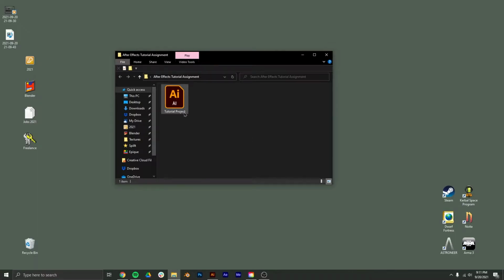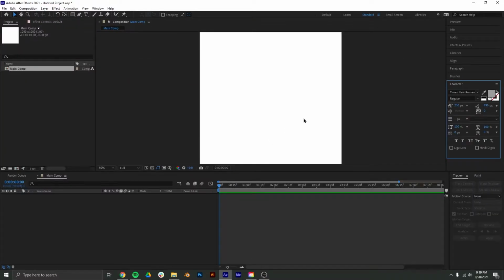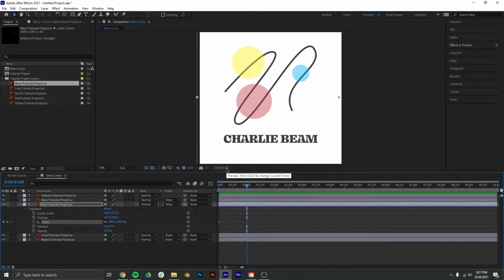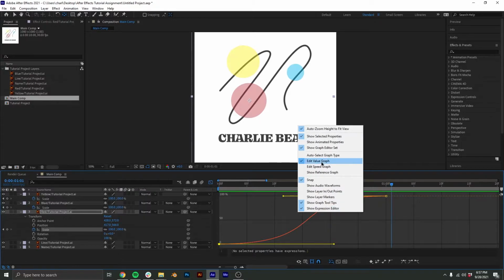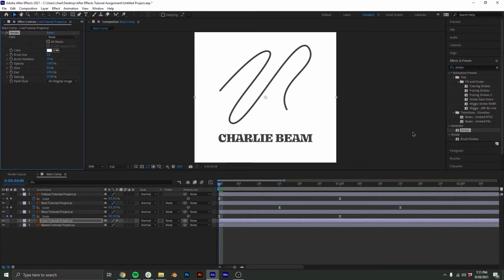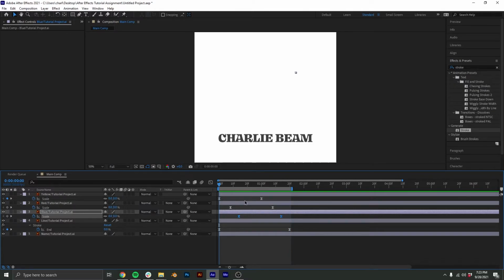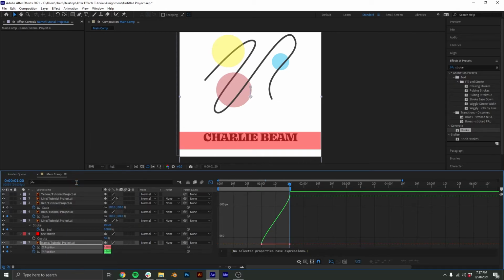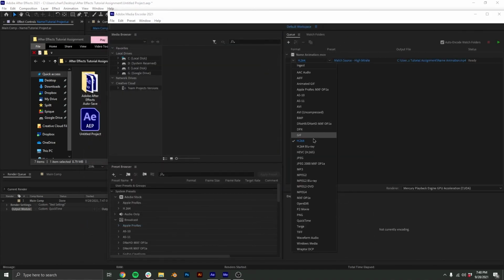Beam AE Tutorial #1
Hi, I'm Charlie and I'm teaching you After Effects.

My AE Helpful info notes are located here along with the Tutorial project files: